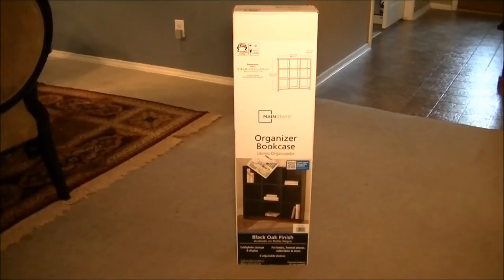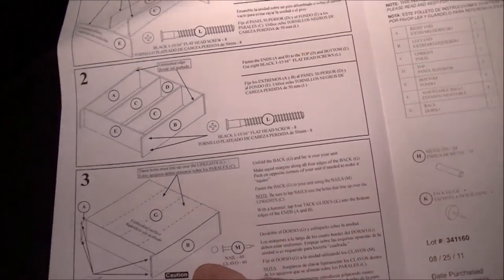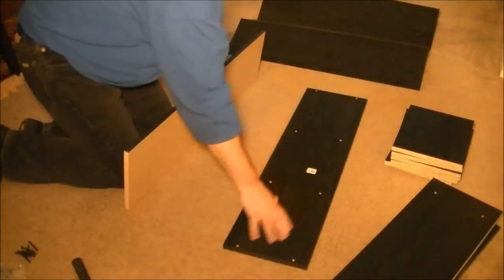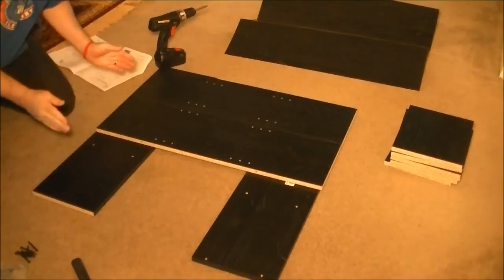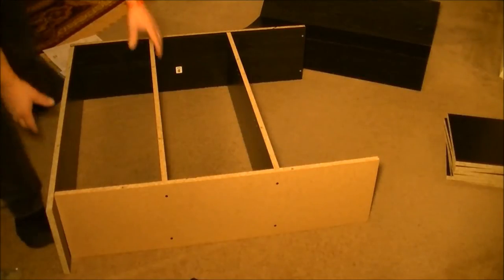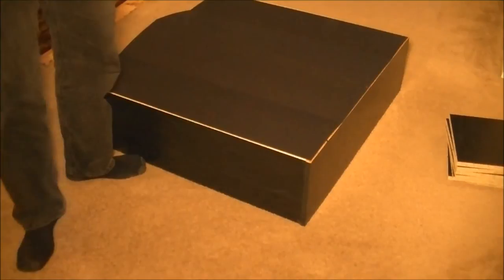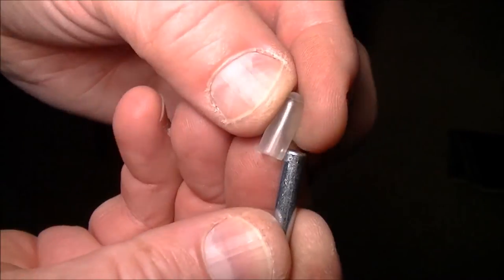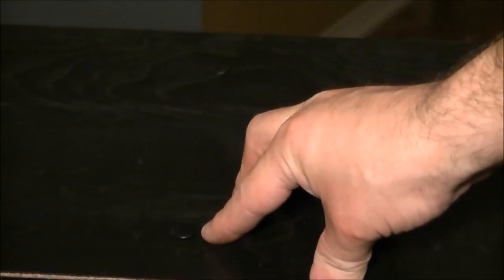Sauder (Mainstays) Bookcase Black 412318 Complete Assembly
Sauder 413047 Beginnings 9-Cubby Storage Organizer At Amazon Or eBay
●▬▬▬▬▬๑۩۩๑▬▬▬▬▬▬●
●▬▬▬▬▬๑۩۩๑▬▬▬▬▬▬●
Last update 01/20/19